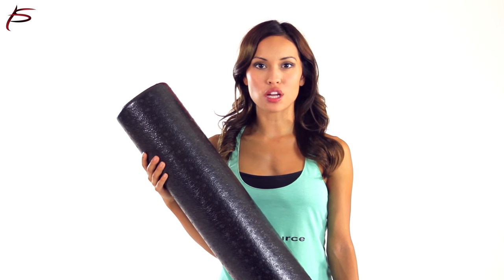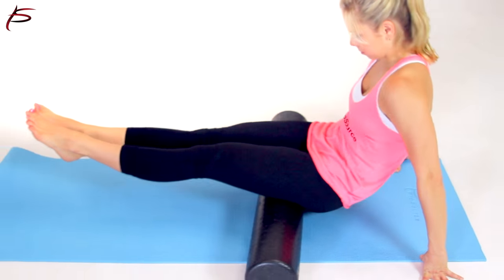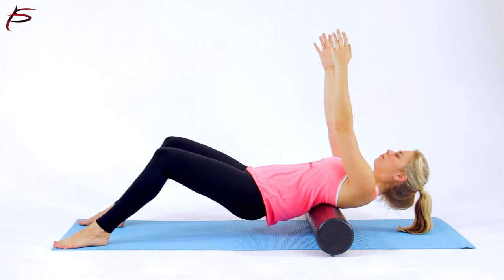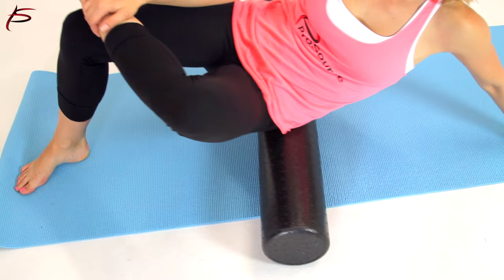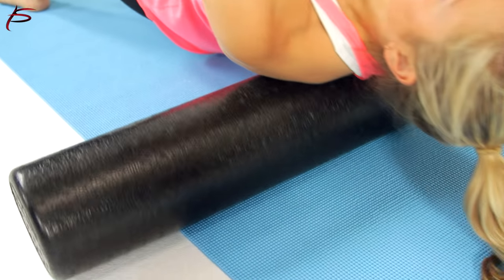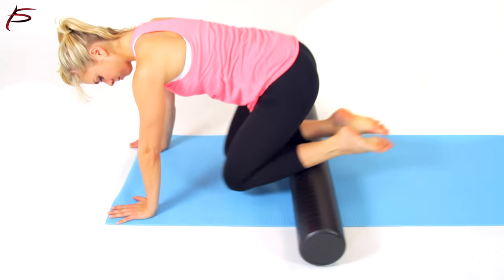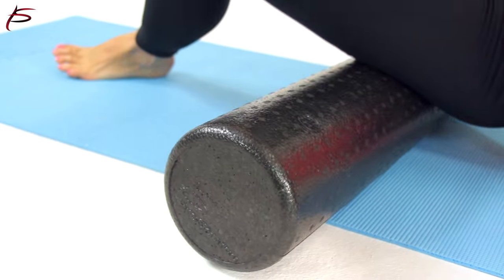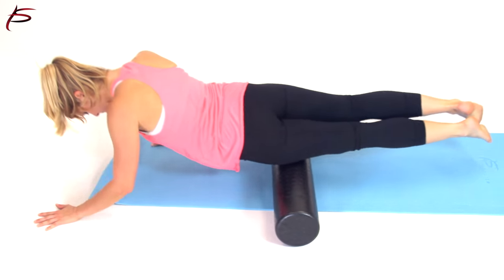ProSource High Density Foam Roller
The black ProSource High Density Foam Roller is a simple, effective, and inexpensive form of self-massage therapy used to release trigger points in your muscles and improve performance.

Much cheaper than a massage, foam rollers are a great daily fitness tool for reducing tension and knots in the muscles, while increasing flexibility and range of motion. The high density EPP foam is eco-friendly and provides firm support that won’t lose its shape over time. Ideal for all body types and effective for all fitness levels, including those in need of rehabilitation. It can also be used for stretches and stand up balance exercises. Easy to clean and easy to carry, it’s an exercise necessity for a strong and healthy body!

It comes in 3 sizes to meet your specific needs: 12x6, 18x6 and 36x6